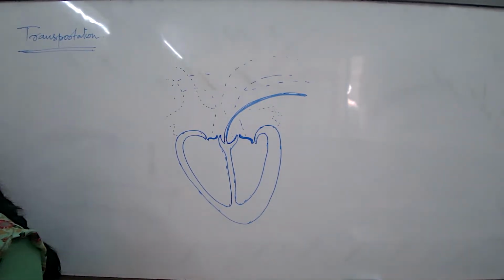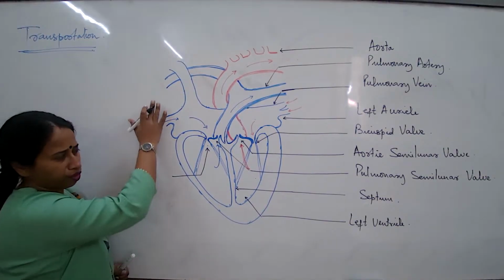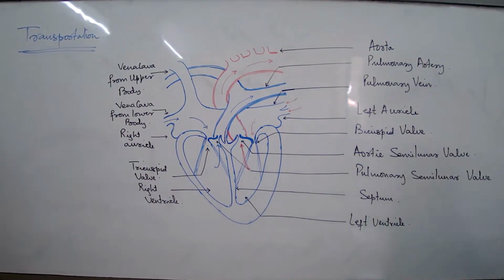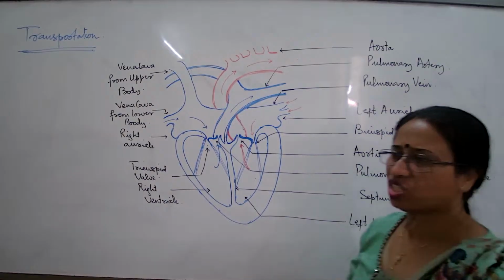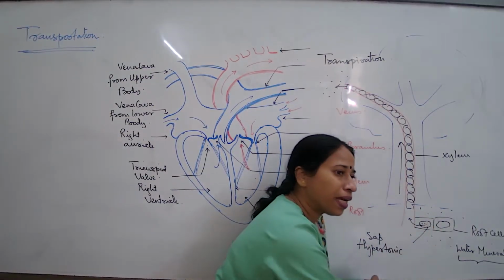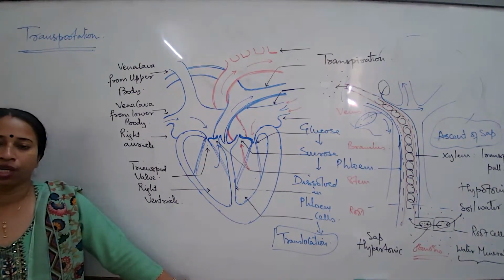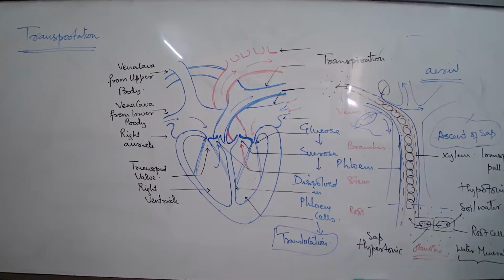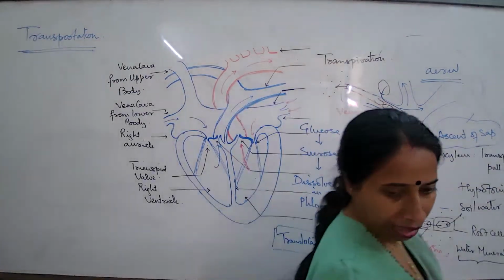SND26 - X CBSE BIOLOGY SPD 23/05/2025 - CH 02 Control And Coordination